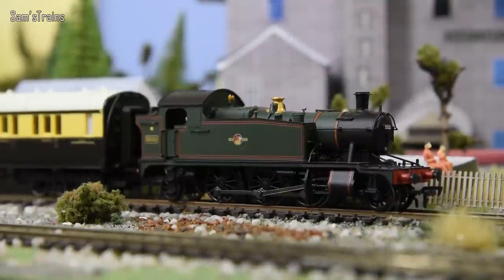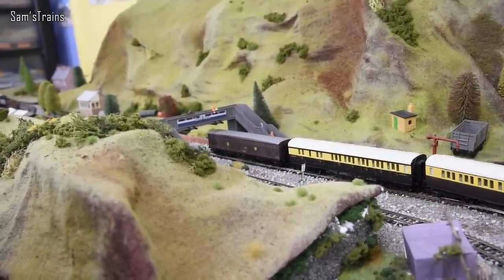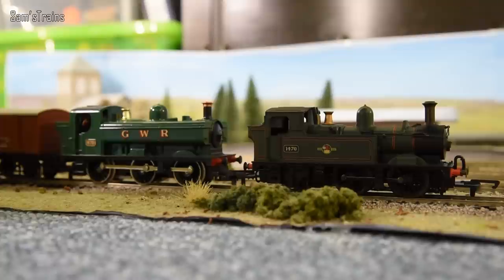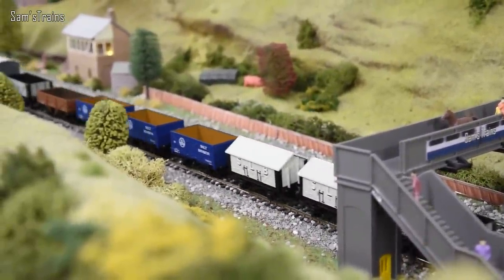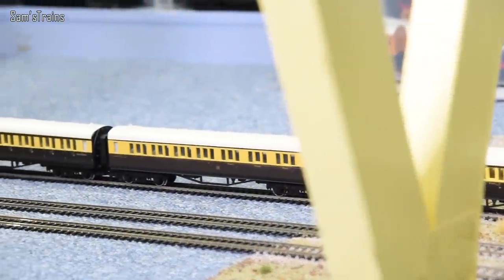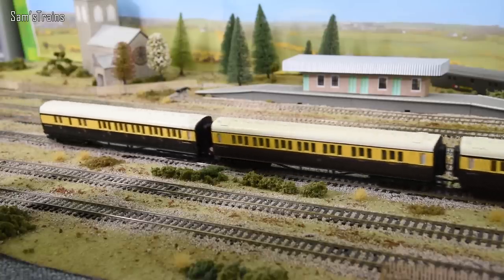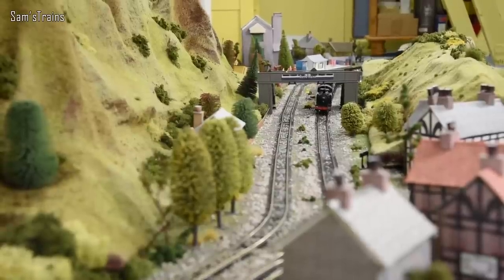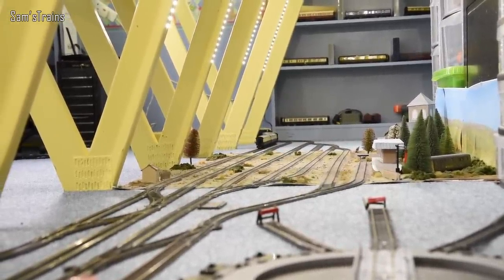Introducing the Tank Engines of the Great Western Railway (GWR)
A short introduction to GWR tank engines! This video is intended for beginners, but everyone's welcome!